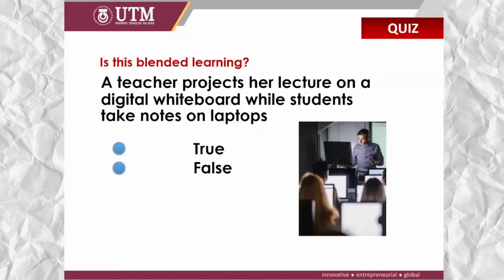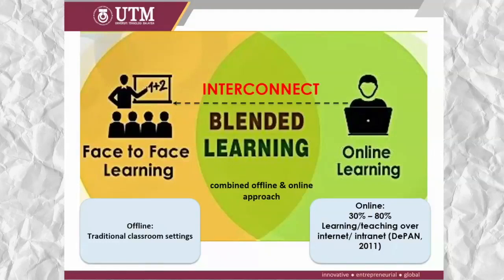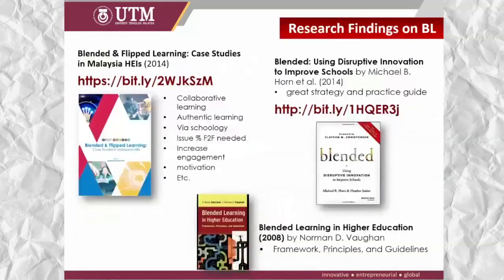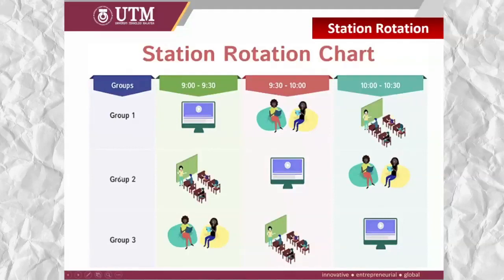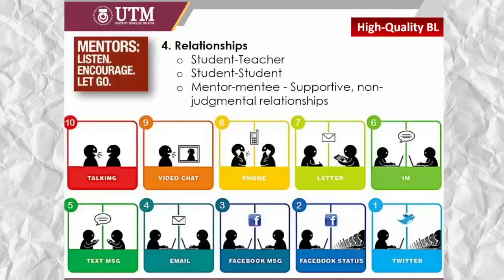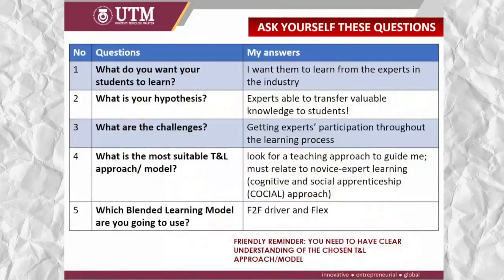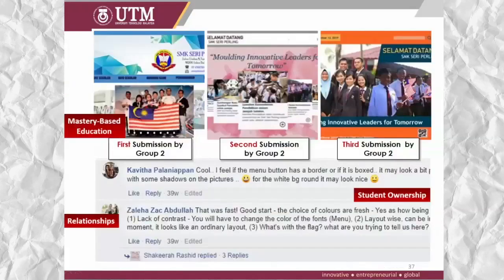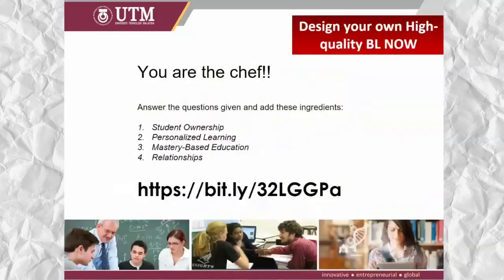Teaching in Blended Learning Environments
Assoc.Prof.Dr. Zaleha Abdullah